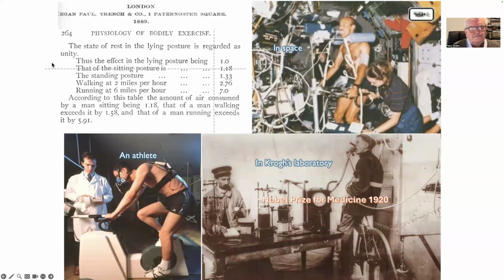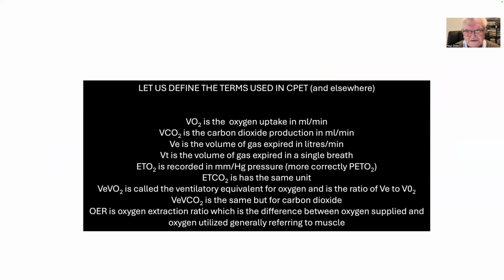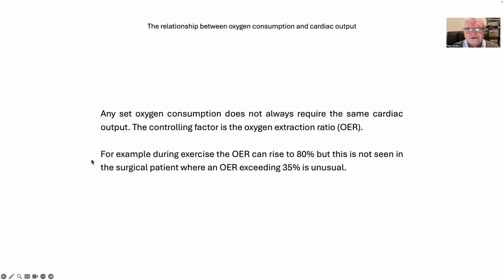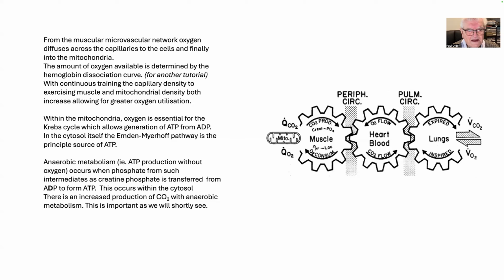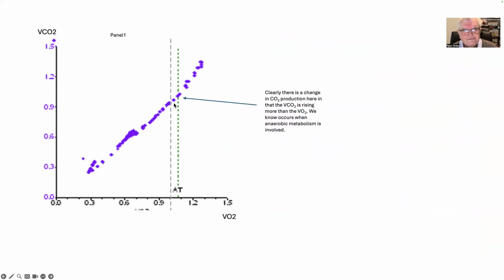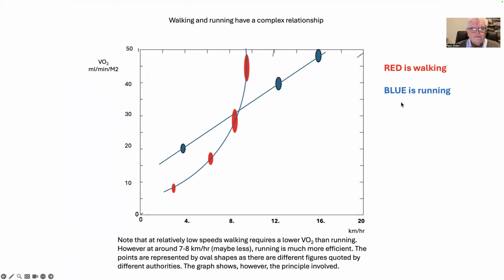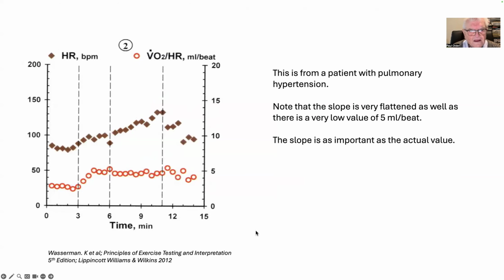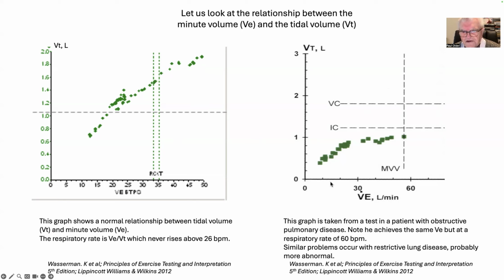Exercise&CPET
Just a short discussion on exercise and measurements made during it.